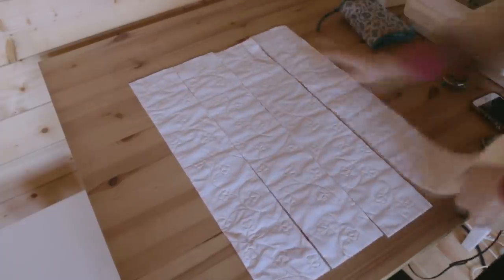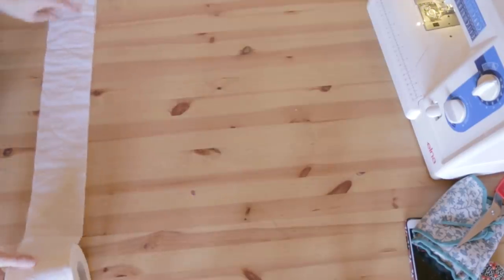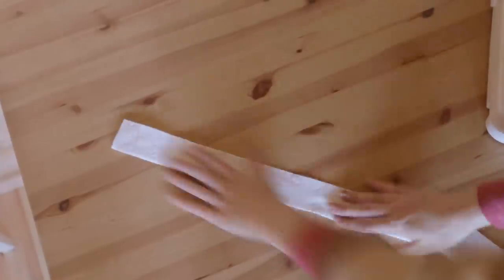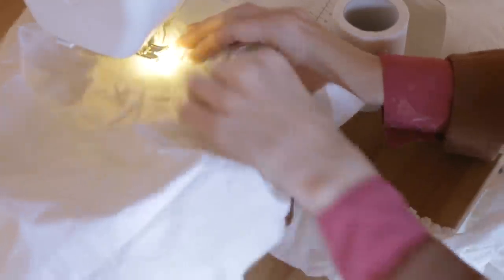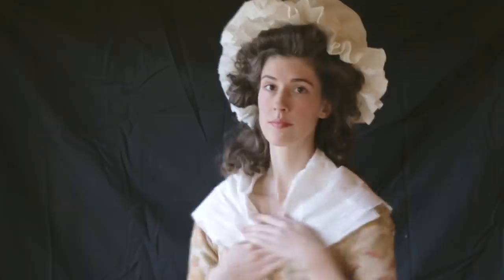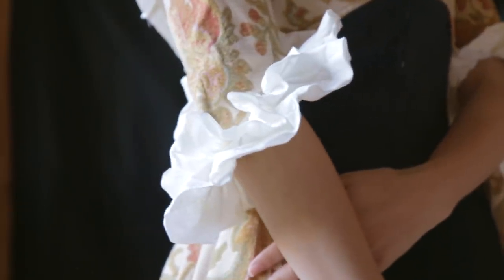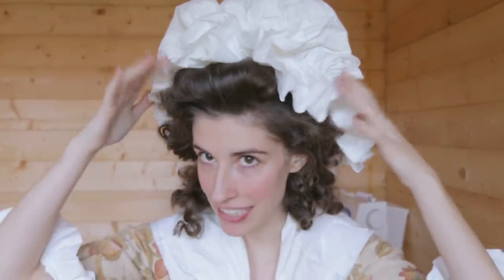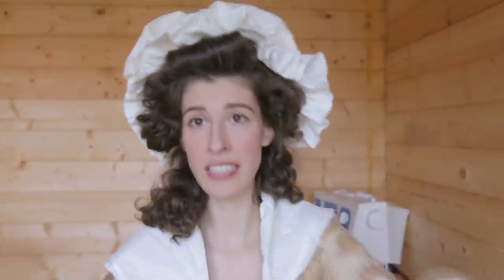I made an 18th century outfit out of toilet paper 🧻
desperate measures

Sonatina in D-Major, both by Kevin McLeod